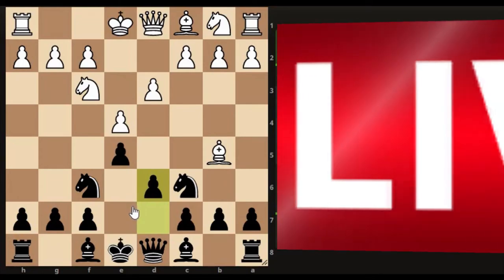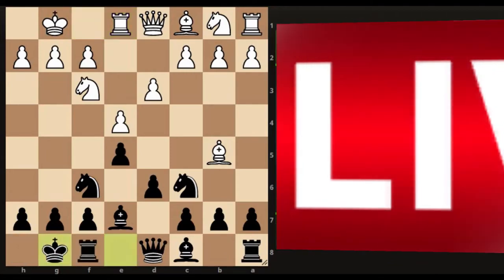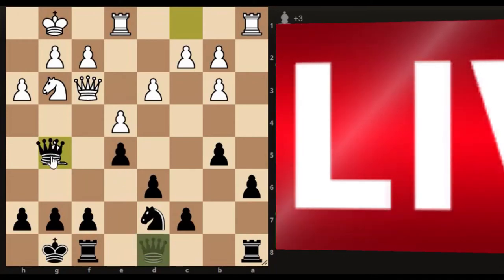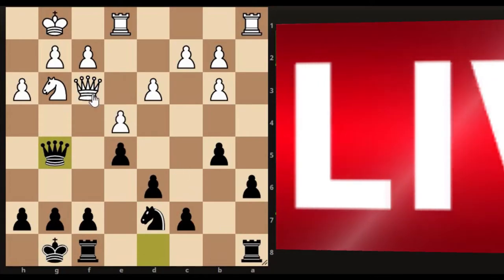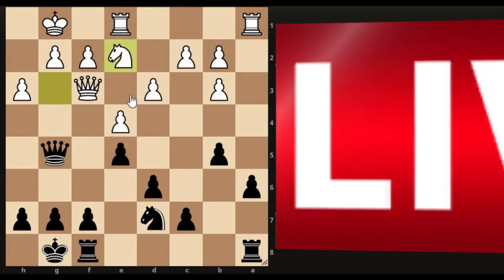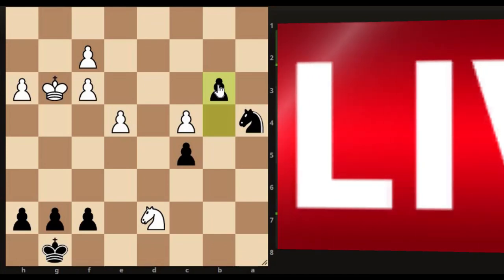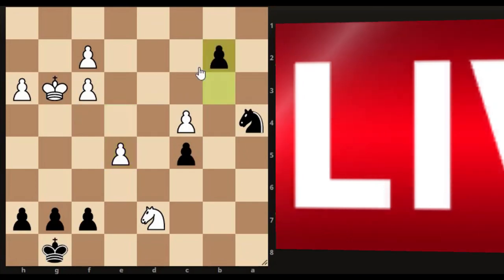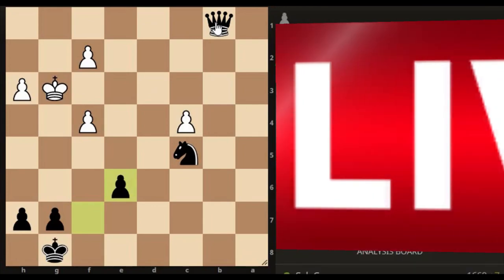Endgame Opening Experience